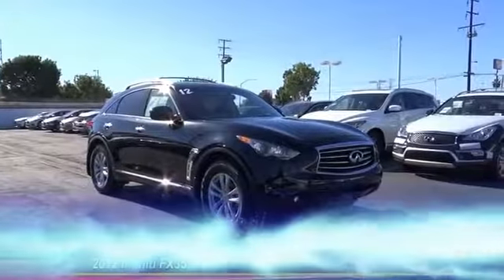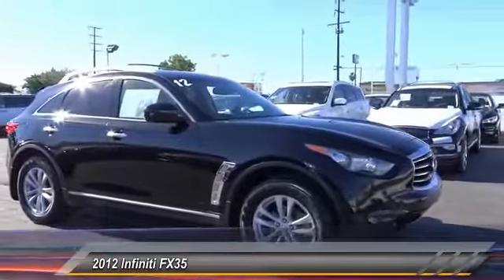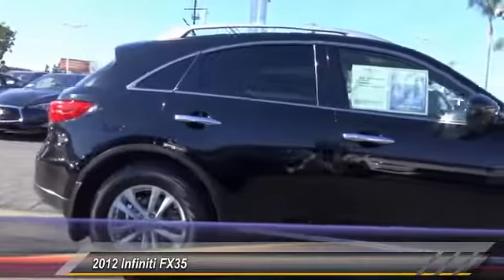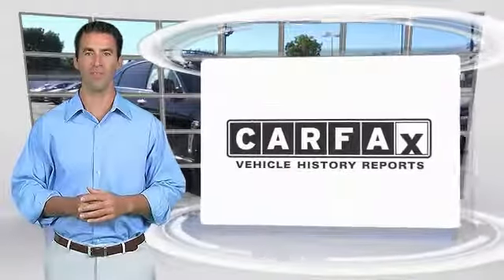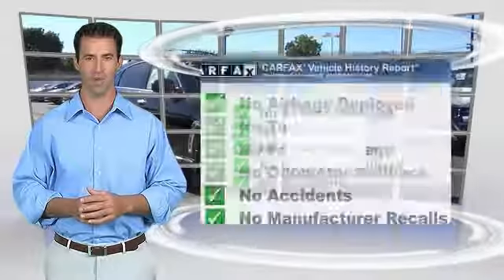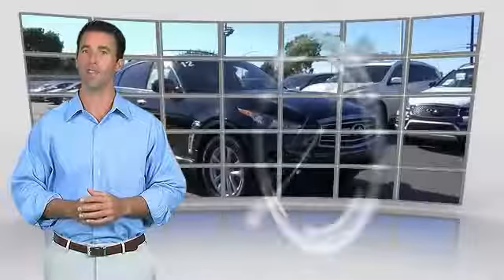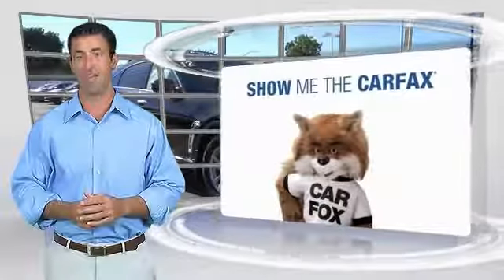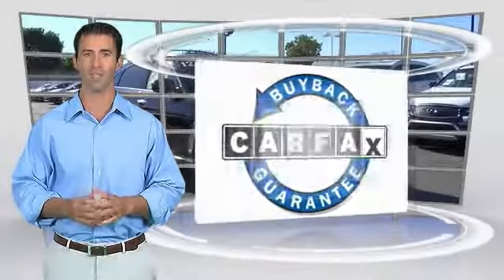2012 Infiniti FX35 NEWPORT BEACH,SEAL BEACH,COSTA MESA,HUNTINGTON BEACH,WESTMINSTER T3215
2012 Infiniti FX35 RWD 4DR